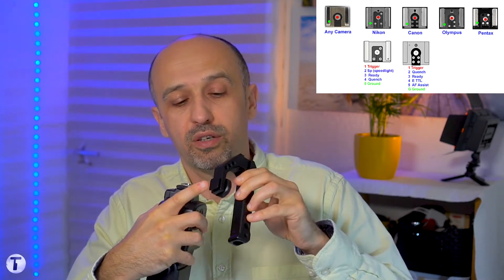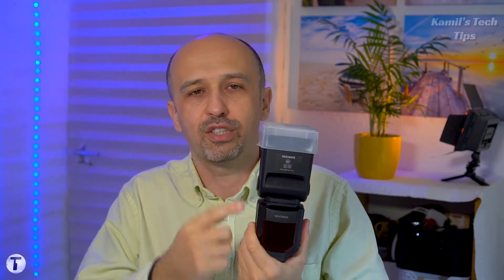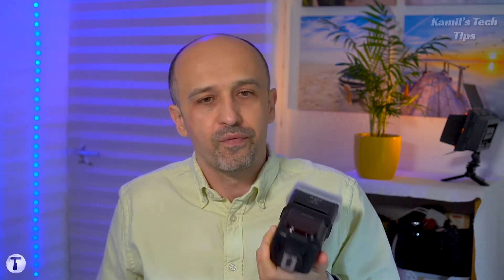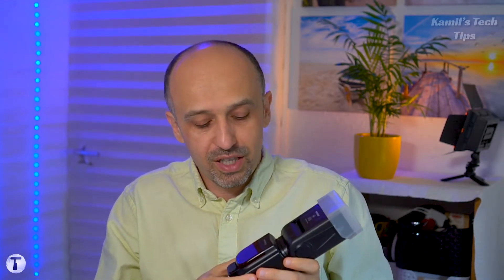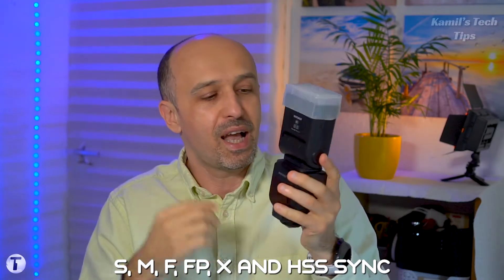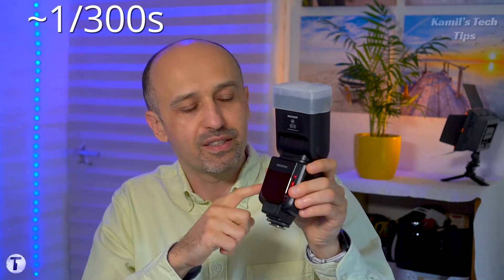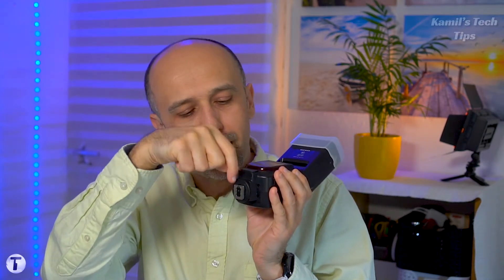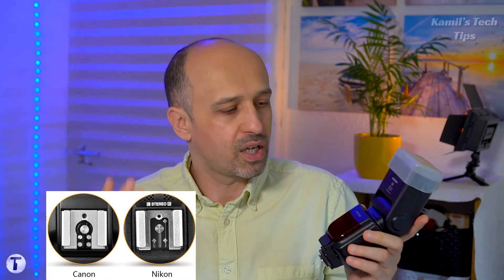Before You Buy a Camera Flash - Hot Shoe vs Cold Shoe, and Synchronization - X Sync, HSS, S, M, F...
There is a warm shoe for camera flashes, which is very different from hot sheo and cold shoe, and I finally found out the differences. If you want to buy the right flash for you camera, you also need to understand the syncronization like X-Sync or HSS-sync etc. Watch for clear demonstration.

Here are the links to the flashes mentioned in the video:

Amazon UK:
Cold(ish) shoe
Hot shoe SONY
Hot shoe CANON

Amazon USA:
Cold(ish) shoe
Hot shoe SONY
Hot shoe CANON

Thank you for supporting my by using the links above. Even if you don't buy the item, but buy something else, I will still get some credit from Amazon.

Enjoy your tech!

Kamil